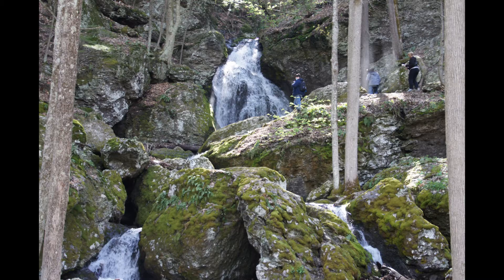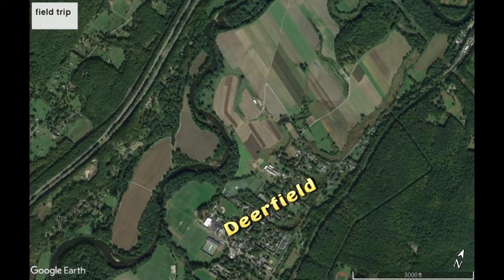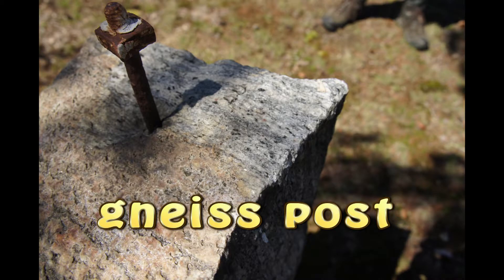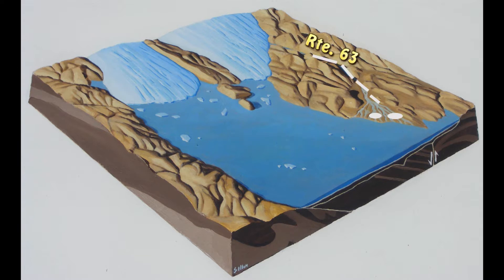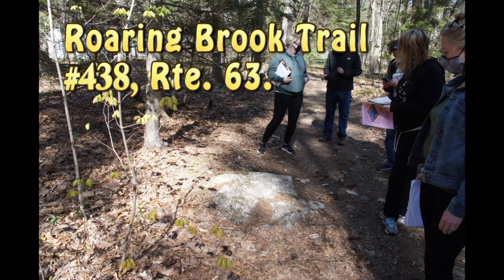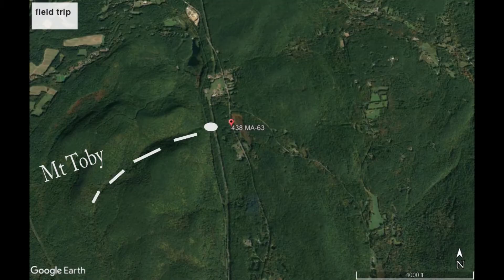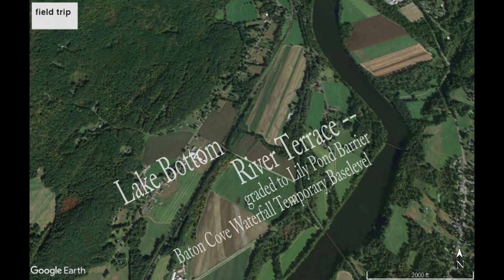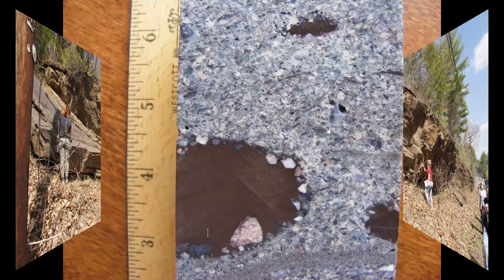FIELD TRIP TWO, GEO 101, Greenfield, Deerfield, Sunderland, Northfield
Glacial Lake Hitchcock is a major topic here.  You also get a great waterfall.